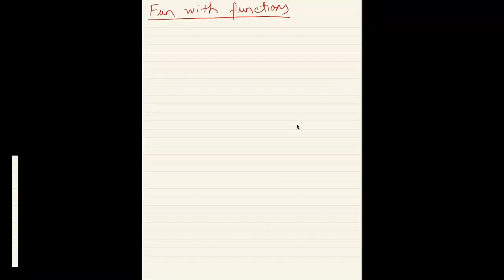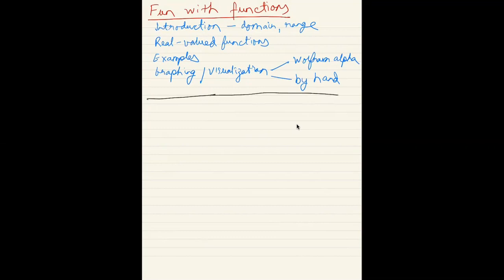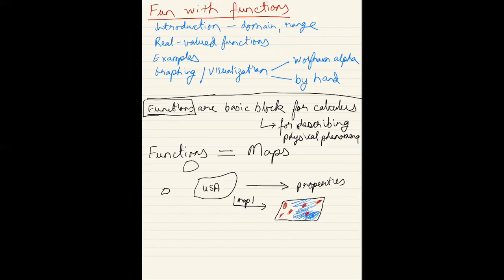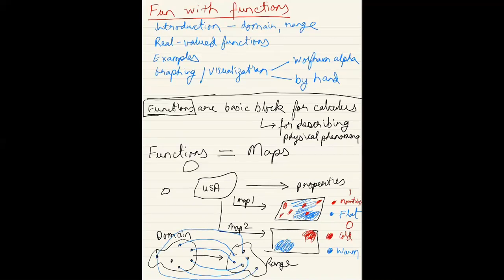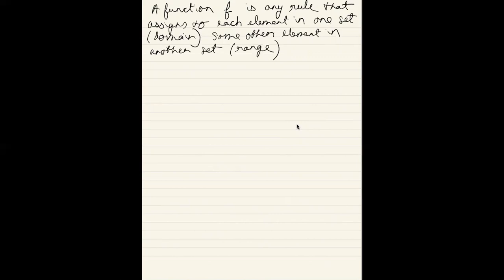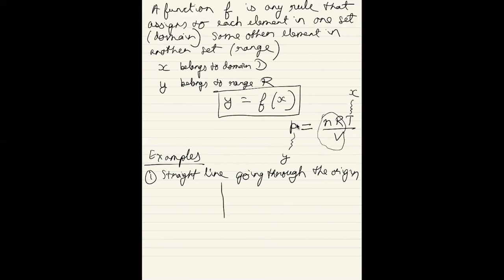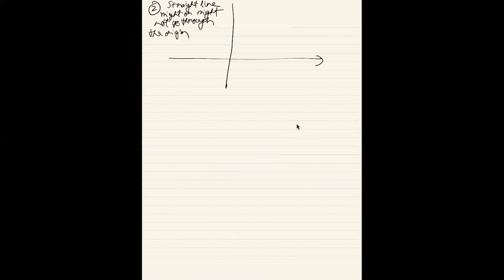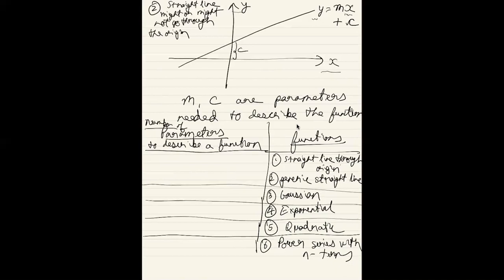1: Introductions to functions